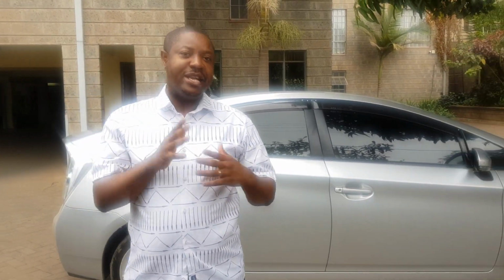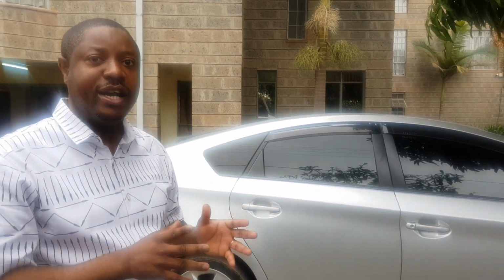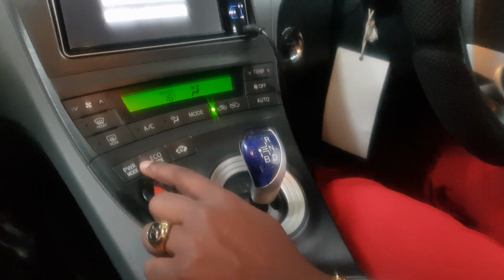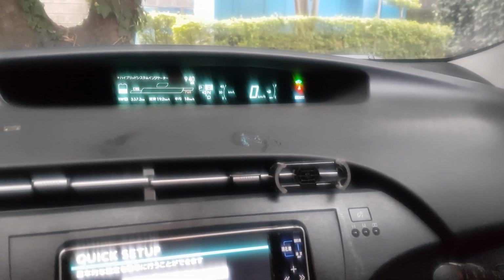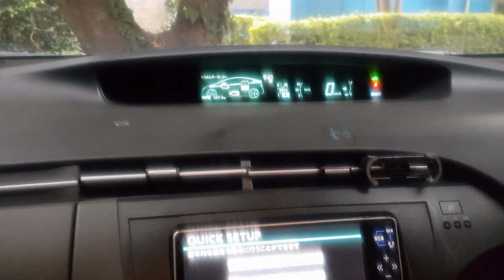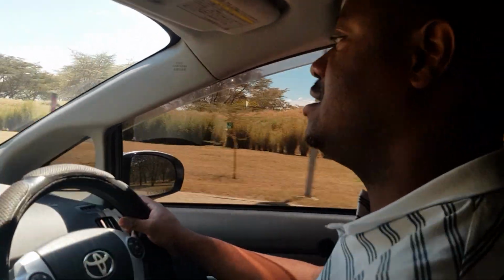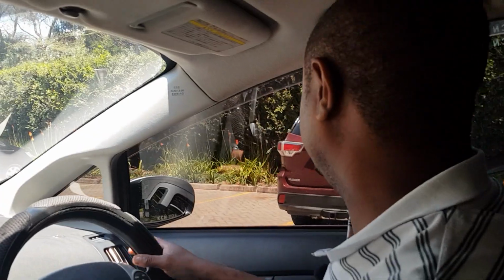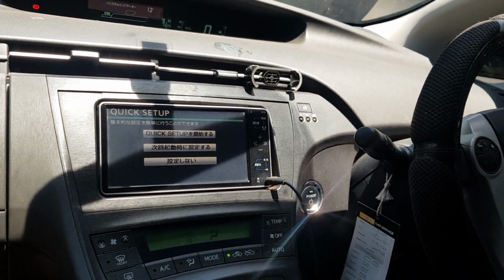Toyota Prius Naivasha Road Trip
The Toyota Prius helped set the trend in the modern age of electrified vehicles. Although initially not a plug-in hybrid, it showed the way to traction by battery. We go on a road trip from Nairobi to beautiful Lake Naivasha in a 2010 Toyota Prius.
In the near future we hope to review the 2019 Toyota Prius as well and see how far the Prius has progressed in the 9 years from this model.

BTC Address:
1JCGxVgD73Lp1r5XyjifrKeVNyEQktwksR

Naivasha Toyota Prius#HybridVehicles